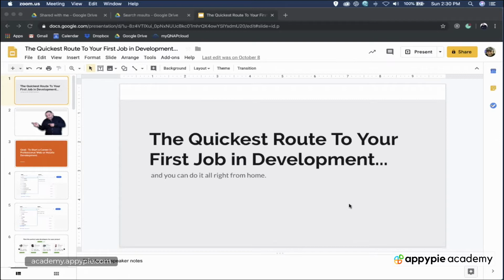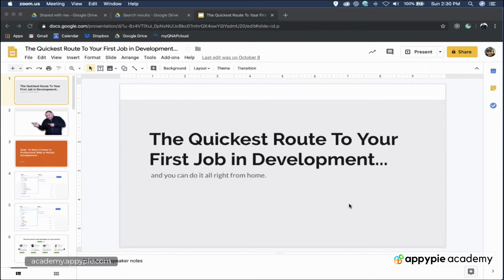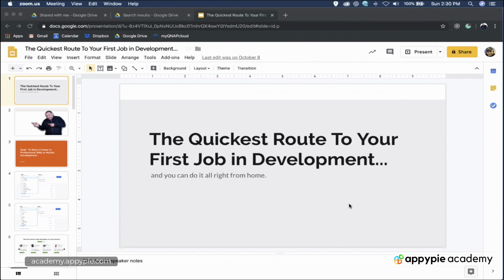How to create visuals: Lesson 07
How to create visuals: Lesson 07 - Are you looking for a different way to market your business that has the potential to generate more leads and sales? In this video tutorial, we will show you how webinars help you to connect with a wider audience and promote your business. Watch our video lecturers and learn about the webinar marking and its working mechanism in a very easy and understandable way.